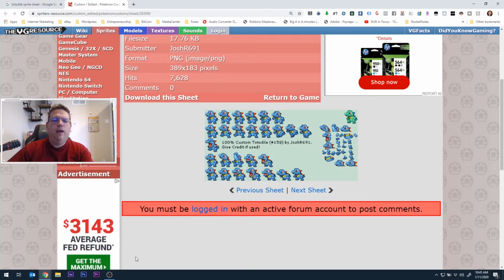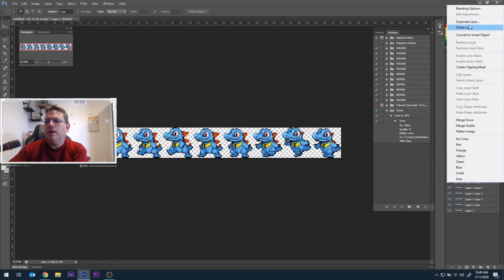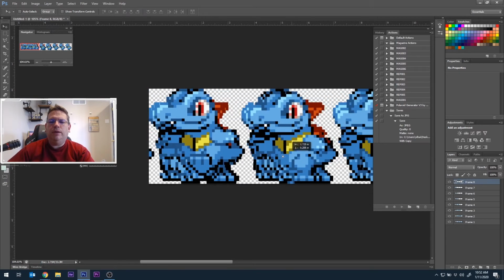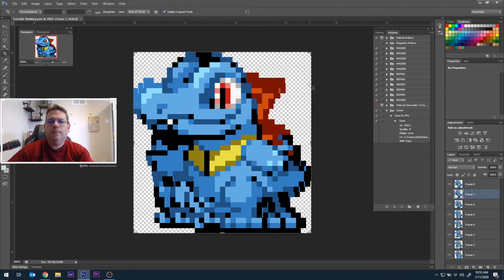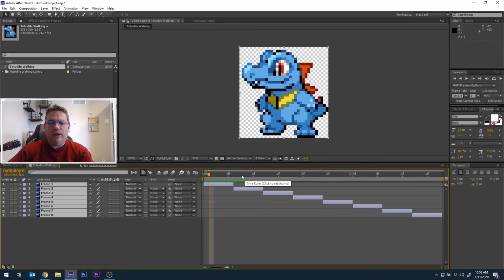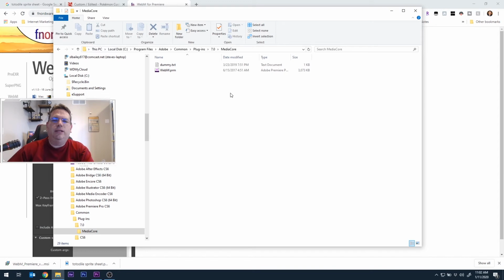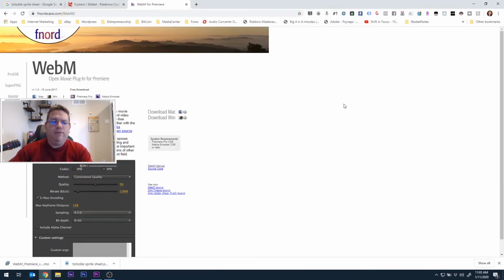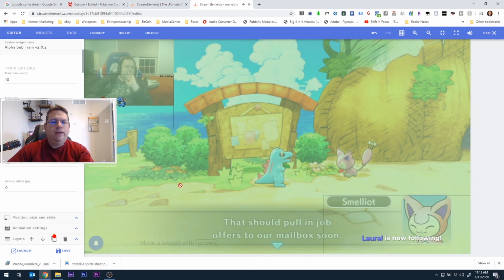Creating a custom pixel graphics animated walk cycle in After Effects for StreamElements Videos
I wanted to create a custom pixel graphics animated walk cycle in After Effects for a StreamElements video.  I got the Alpha Gaming custom train custom for StreamElements and I wanted to create a custom sprite animation in After Effects of a Pokemon.  This video shows the workflow I used to go from a custom Pokemon sprite sheet, loaded it into Photoshop, created my still frames, animated them in After Effects and then rendered the .webm file in Adobe Premiere.

This tutorial uses the Adobe suite of software (older versions) and walks you through, step by step, how to create a walk sequence animation using the Pokemon, Totodile.

Follow my son's twitch channel who uses a lot of these creations I make.

And follow Harris for some great information for streamers and how to actually turn streaming into a career.